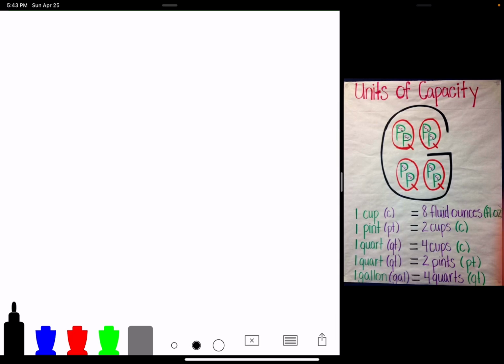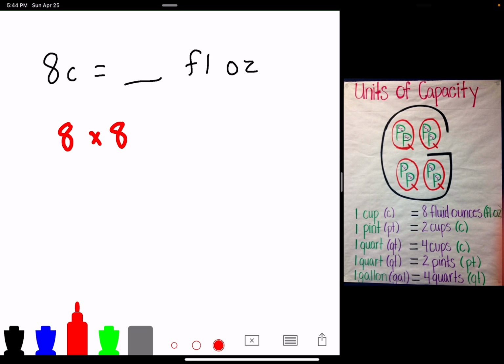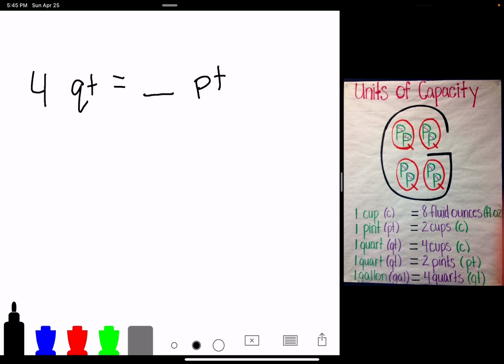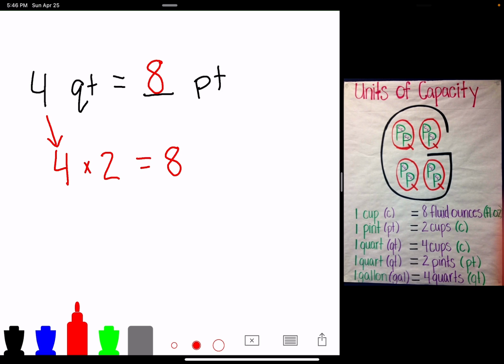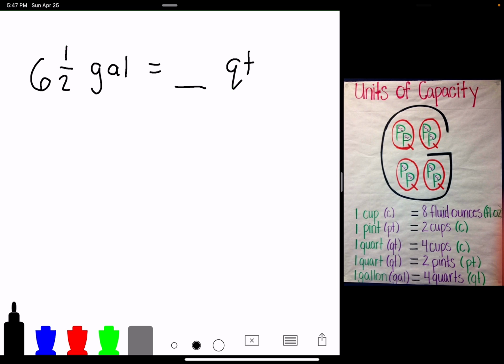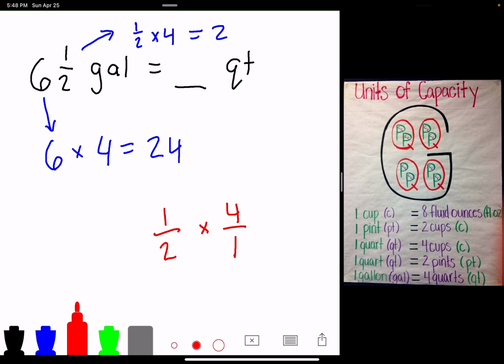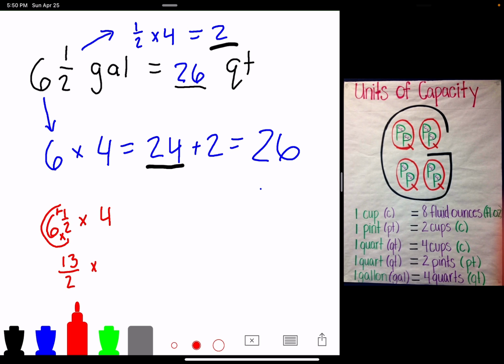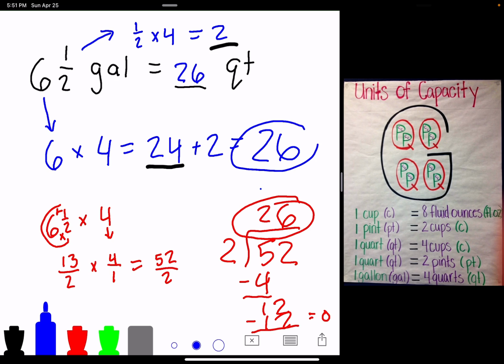Converting Units of Capacity